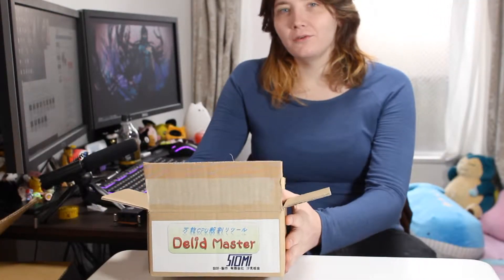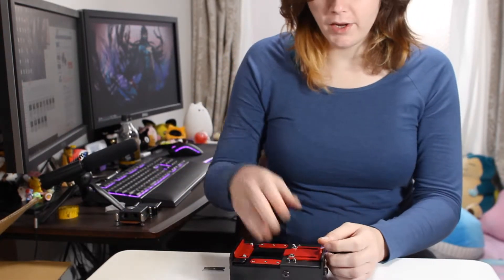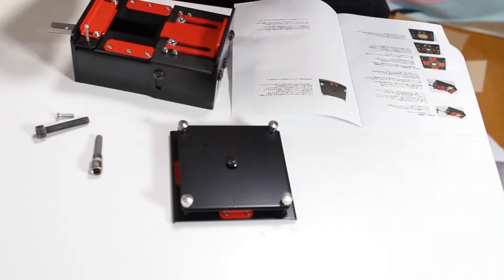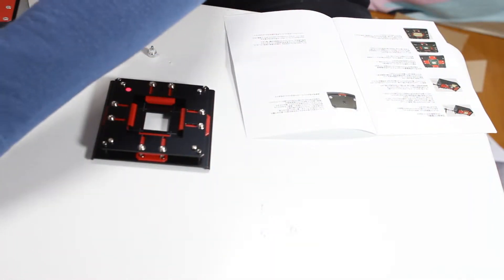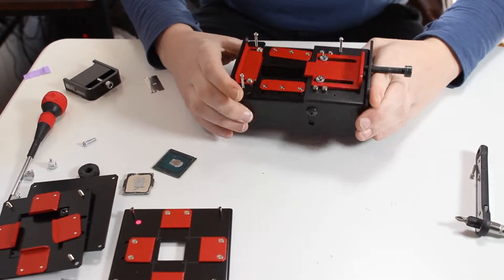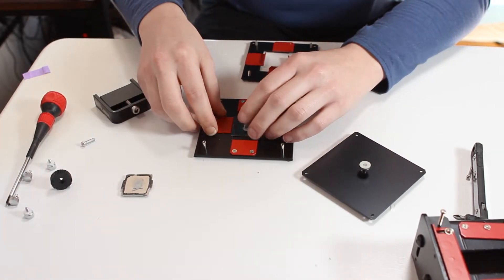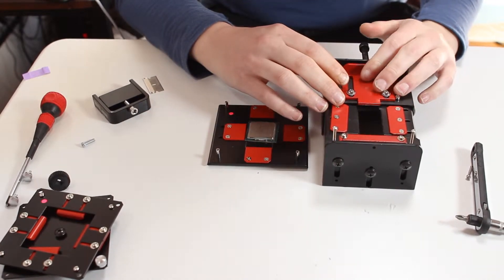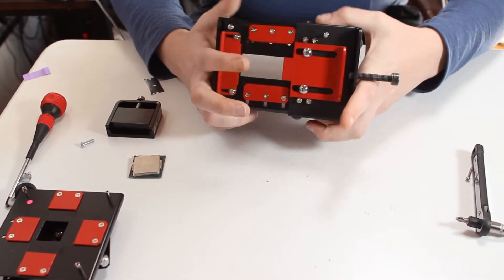The Delid Master - A Universal CPU Delid Tool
In this video I show the Delid Master which is a universal CPU Delid Tool.